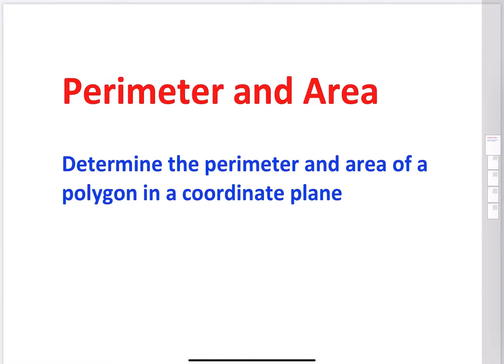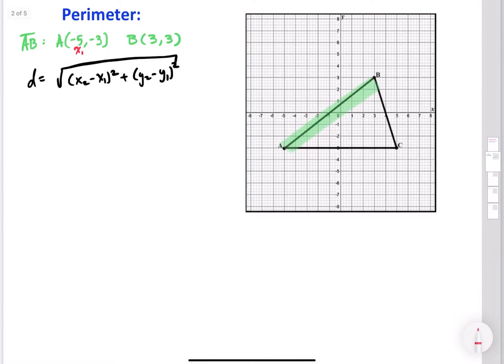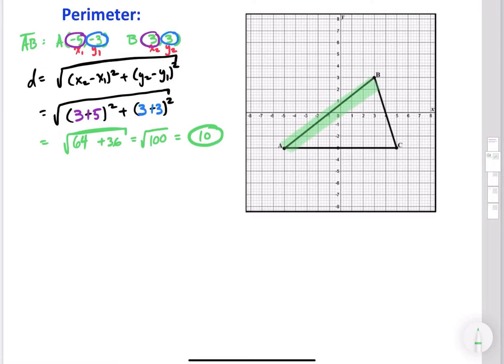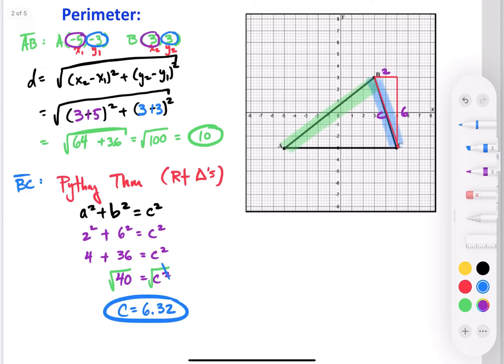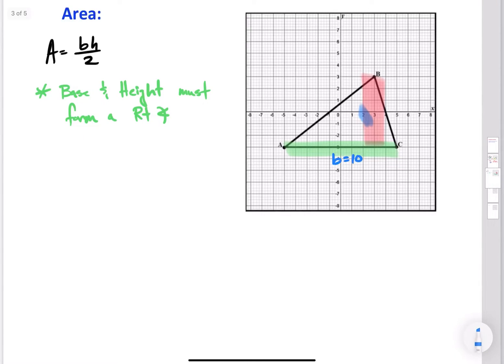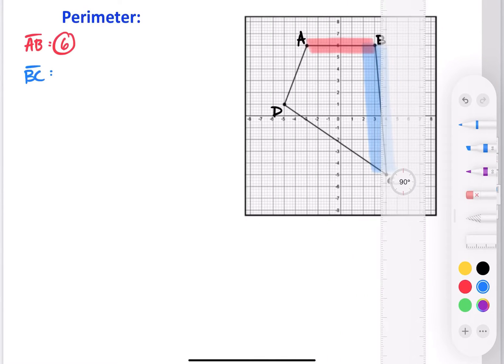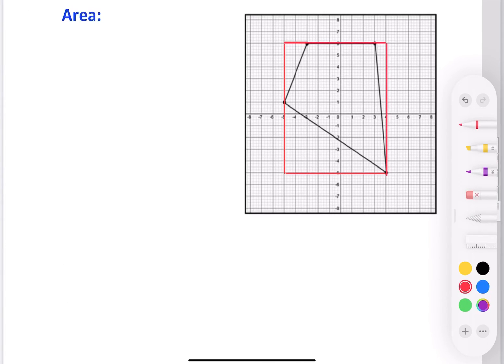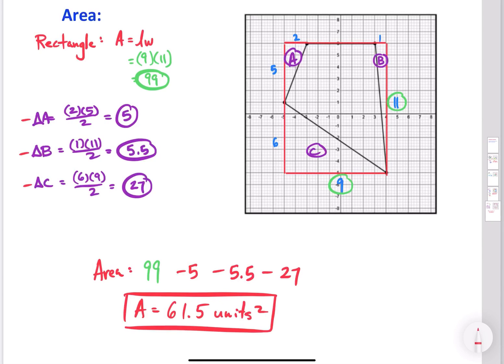Perimeter and Area of a Polygon in a Coordinate Plane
Learn how to calculate the perimeter and area of a polygon in a coordinate plane.